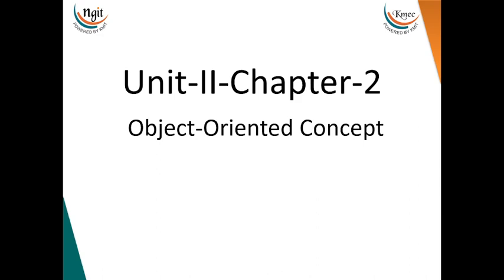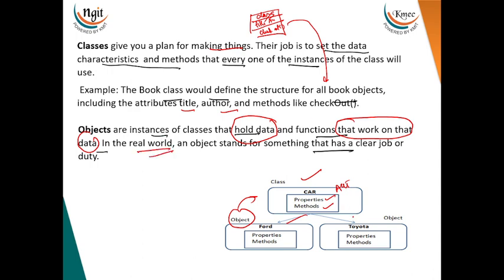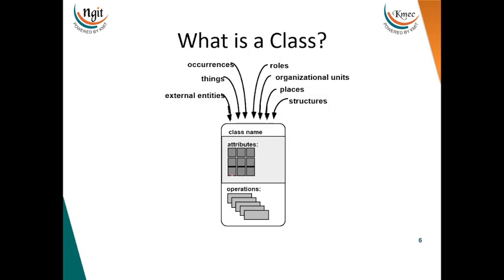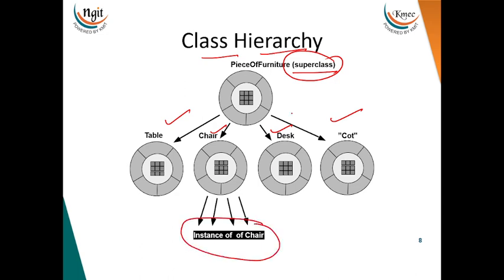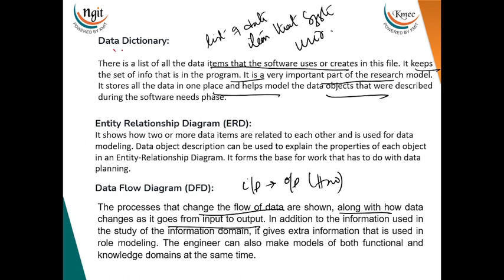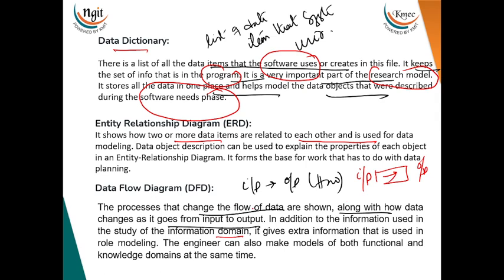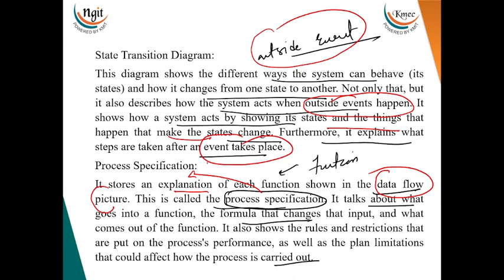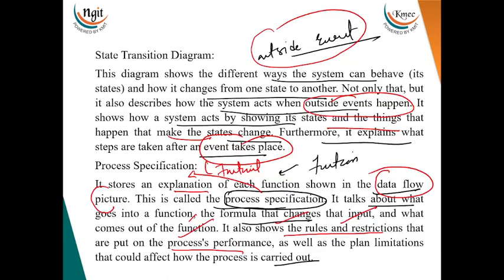2.6 Object Oriented Concept